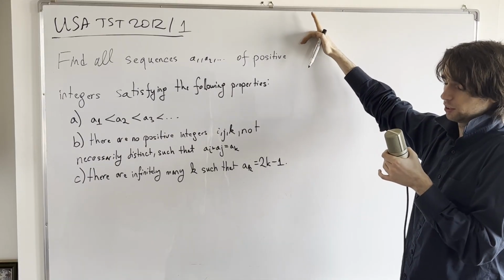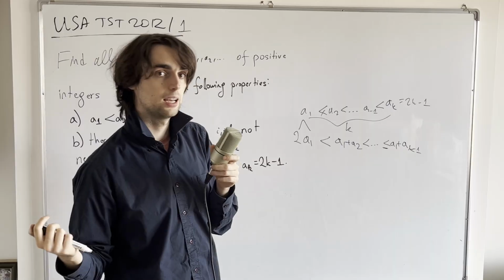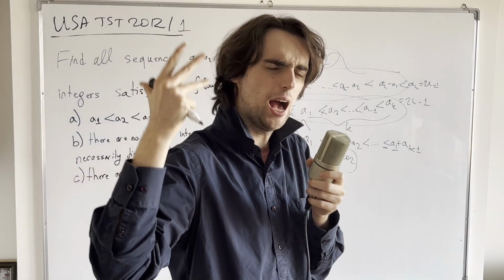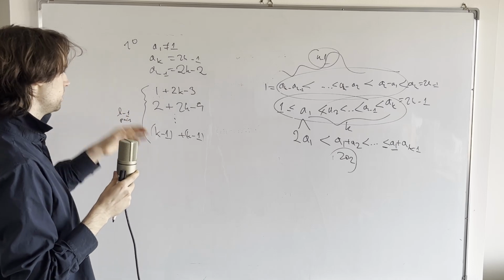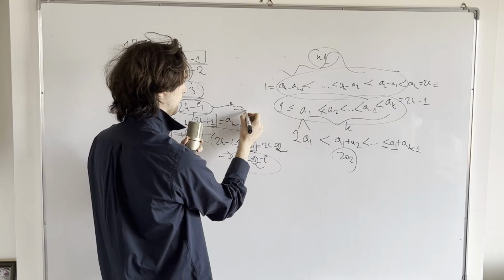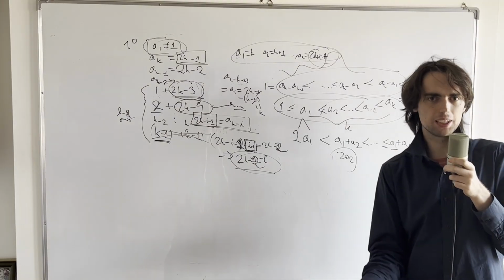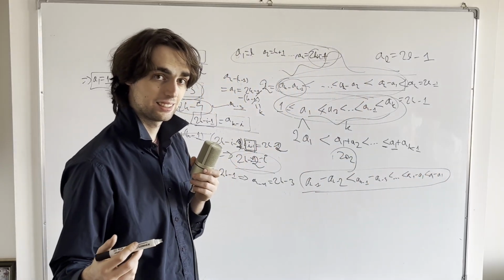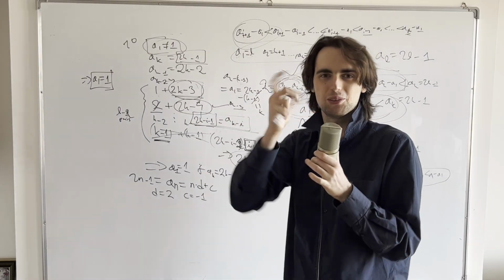USA TSTST 2012 - P1: Simple condition, but not a lot of sequences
Does not require much theory at all!

Problem Statement:
Find all infinite sequences $a_1, a_2, \ldots$ of positive integers satisfying the following properties:
(a) $a_1 \lessthan a_2   \lessthan a_3 -  \lessthan \cdots$,
(b) there are no positive integers $i$, $j$, $k$, not necessarily distinct, such that $a_i+a_j=a_k$,

TIMESTAMPS:
00:00 Intro 30 - 60/90 - 240 Take 10
00:45 What the problem is asking
01:17 First attempt at exploring the problem in general
03:41 Second attempt at exploring the problem with differences
04:50 The next question
05:35 The first route we can go down
10:06 How we show a_1 has to be 1
10:55 Going to the next members
12:04 Second route we can go down to finish
15:46 Reflecting on the problem
17:38 Thanks for problem solving :)